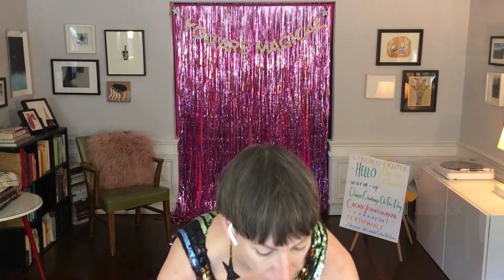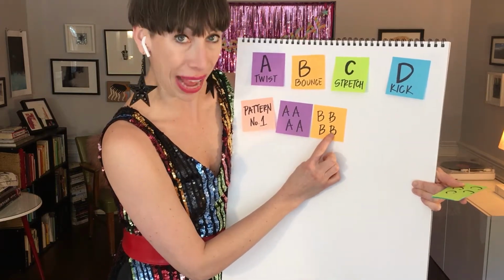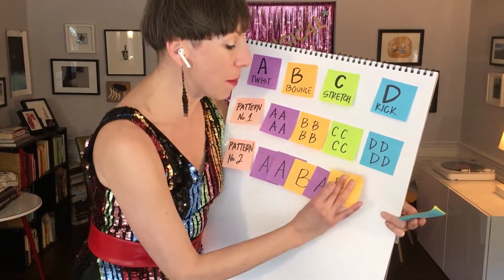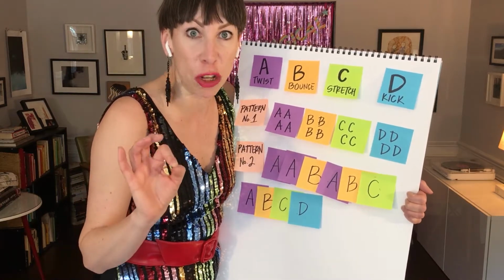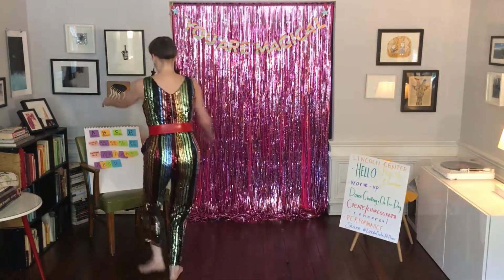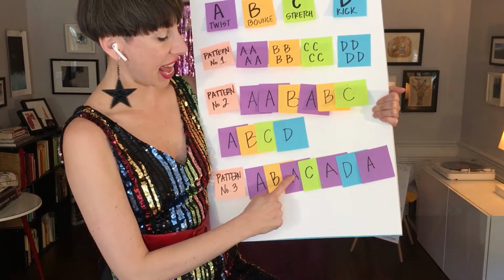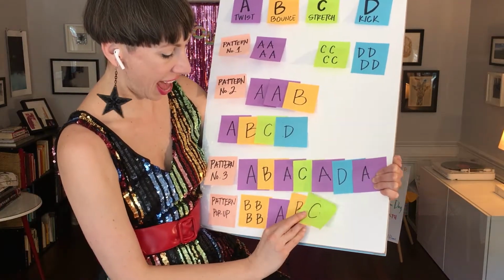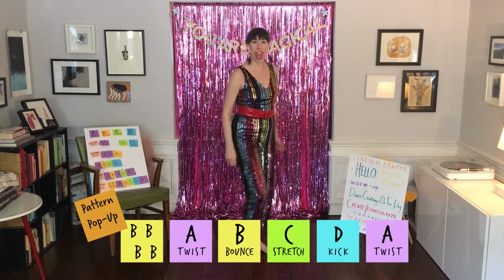Pattern Party Workshop with Deb: Lincoln Center Pop-Up Classroom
Explore how patterns can be used to choreograph new dances, and then perform one with Deb!

We would love to see what you make today! Adults, please take a photo or video of your young one's choreography, and send it to us using the following

As a part of LincolnCenterAtHome, Lincoln Center Pop-Up Classroom brings you creative art-making. Lincoln Center Teaching Artists lead families and kids in a workshop that uses simple materials found at home. For more Pop-Up Classroom and other LincolnCenterAtHome programming, check out LincolnCenter.org.